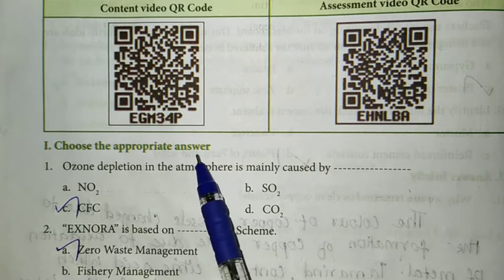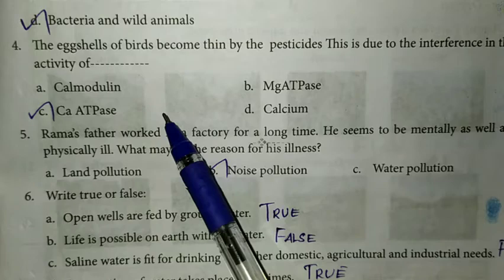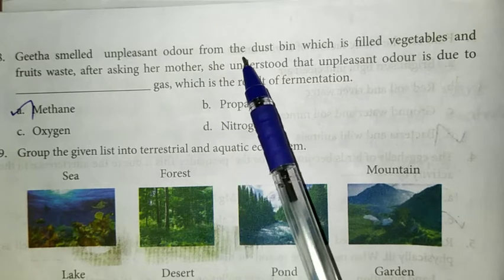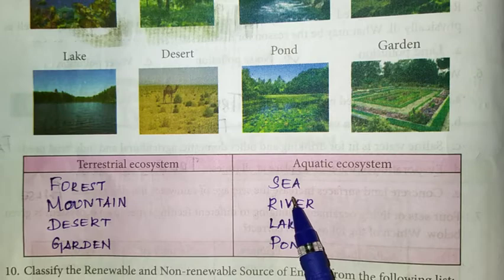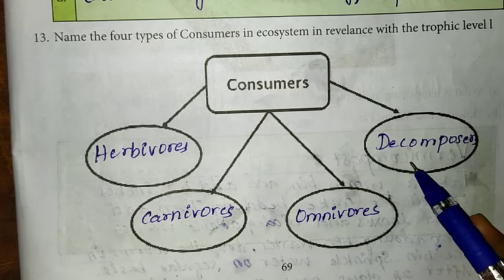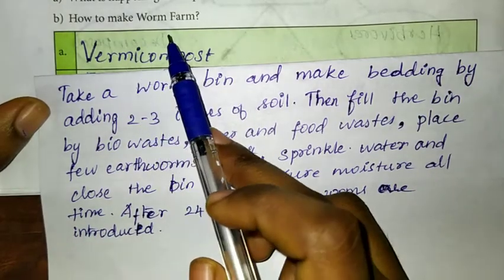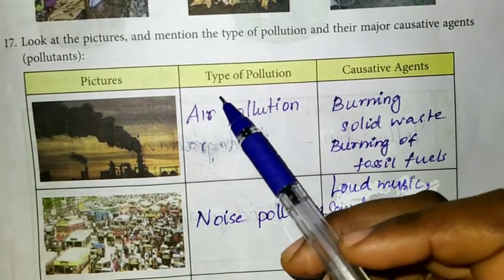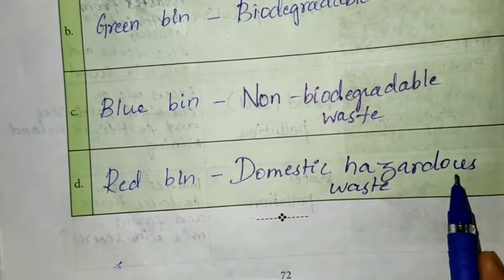6th std science worksheet 16| 6th science workbook| term 3 |6th science worksheet 16 answer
Video plays the answers of 6th standard science worksheet 16.
For quick search of videos go to playlists of workbook channel in youtube.